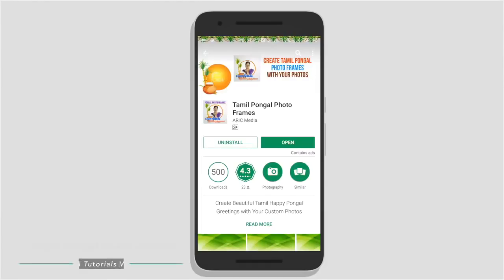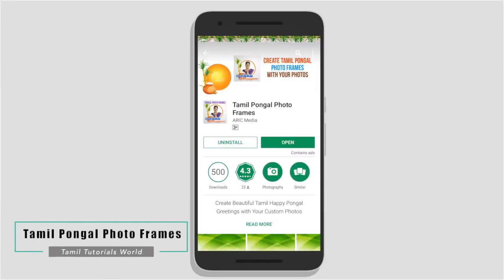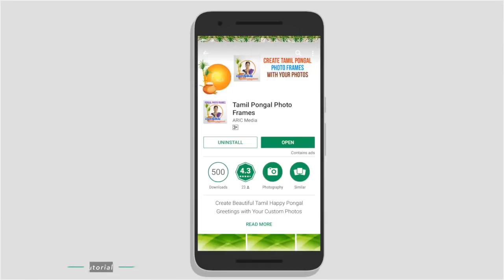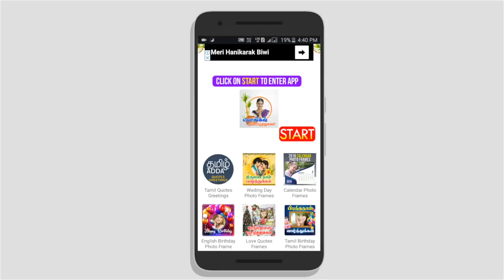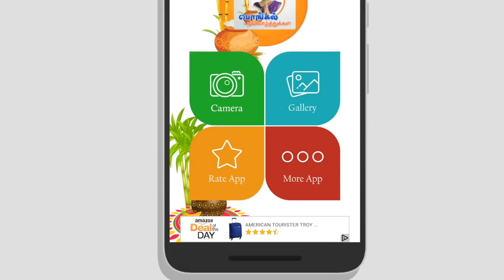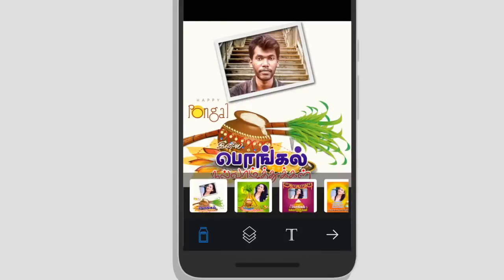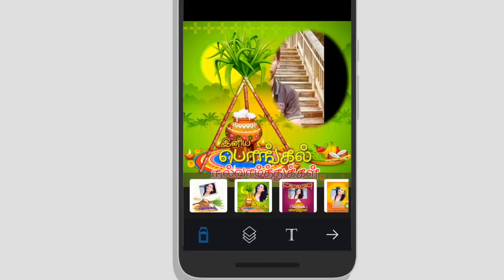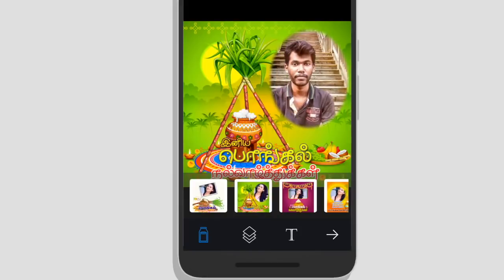பொங்கல்/Pongal Special App Tamil Tutorials World_HD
உங்கள்  Photo-வை  Add செய்து  Wish பண்ணுவது எப்படி? என்பது பற்றி பார்ப்போம்.

( This link going to another site press skip ad )